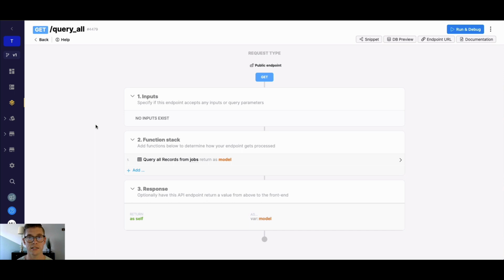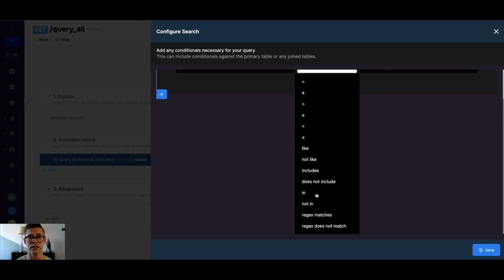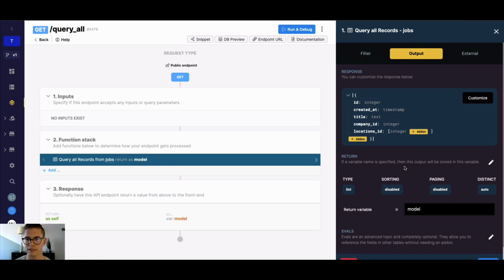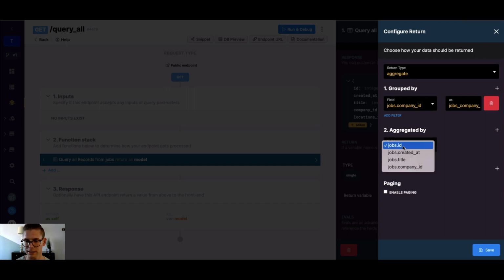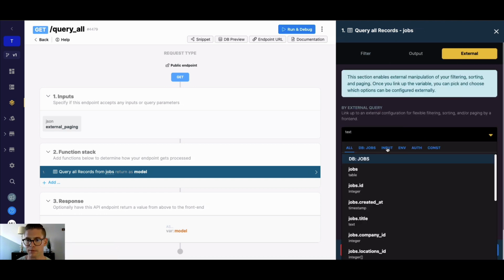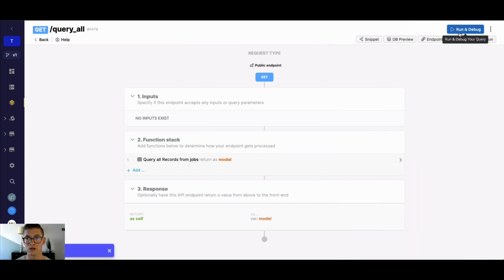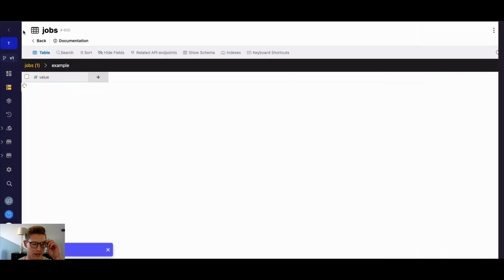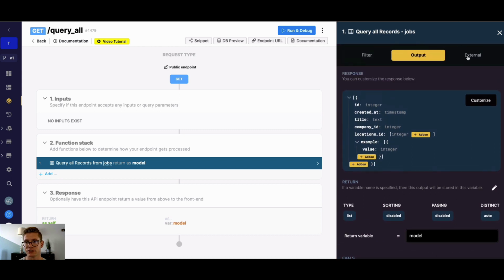Query All Records - Filter, Search, Sort, Aggregate, Joins & More!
The Query All Records function is a powerful and flexible function in Xano. It allows you to a wide-range of things when querying your data such as searching and filtering, joins, aggregates, counts, paging, sorting, and much more.

Chapters
0:00 Introduction
1:07 Overview of Query All Records Options
1:53 By Custom Query - Filter & Search
5:34 Customize Response
6:12 Addons
7:30 Return Type - Exists & Count
8:14 Return Type - Single
9:08 Return Type - Aggregate
10:22 Sorting & Paging
11:26 External (Front-end Paging, Sorting, & Filtering)
14:06 Joins
16:25 Evals
17:42 Binding Object Arrays with By Joins
21:14 Summary

Visit Xano: Professional backend development for the AI era. Understand, govern, and run everything AI builds.